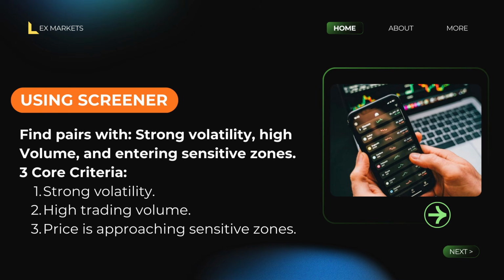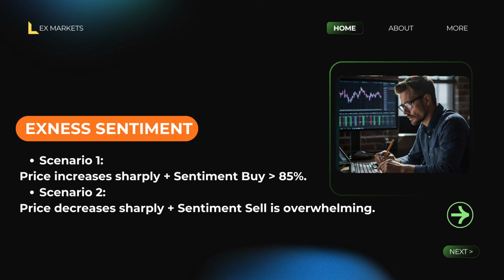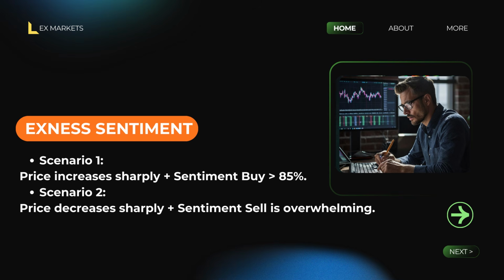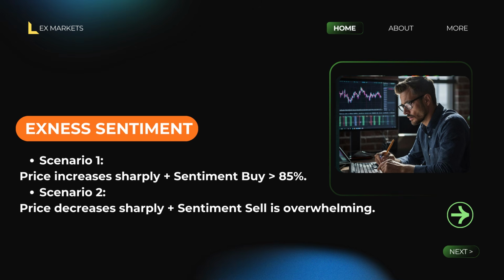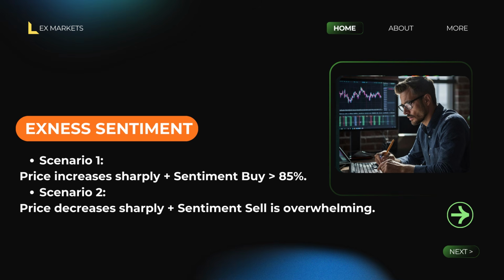Exness Sentiment Strategy: How to Trade Against the Crowd Like a Pro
📈 Trade Forex on Exness (Lowest Spreads)

VuChu Trading - Detailed Guide to Exness.

Are you using trading sentiment indicators to follow the crowd? If so, you are doing it completely wrong! Exness Sentiment is not designed to tell you when to buy or sell; it is designed to show you where the retail crowd is trapped.

In this Exness guide, we reveal the ultimate contrarian trading strategy. We explain why the sentiment indicators you see on standard MetaTrader 4 are often delayed and inaccurate, and why the real-time Big Data from the Exness Terminal is the true reflection of market behavior.

More importantly, we show you exactly how to combine Exness Sentiment with the Exness Screener to find high-probability reversal zones. You will learn how to identify extreme market euphoria (when 85%+ are buying) or extreme panic (when 85%+ are selling) and use that data to trade against the retail crowd, just like the Smart Money does.

In this video, you will discover:
✅ The fatal mistake 90% of traders make when reading Sentiment.
✅ Why MT4 sentiment indicators fail vs. Exness Real-Time Data.
✅ The 3 Core Criteria for using the Exness Screener effectively.
✅ Scenario 1: How to spot "FOMO Buying" and prepare for a sell-off.
✅ Scenario 2: How to spot "Panic Selling" and catch the reversal bounce.

Stop trading based on emotions and start trading based on real market data. Watch now to gain an edge over 90% of retail traders!

TIMELINE:
00:00 The biggest mistake traders make with Sentiment
01:17 MT4 Sentiment vs. Exness Real-Time Sentiment (Big Data)
02:22 How to read Sentiment correctly (Trading Against the Crowd)
03:20 Step 1: Using the Exness Screener to find "Hot" pairs
04:28 Step 2: Checking Sentiment (Scenario 1 - Extreme Buying/FOMO)
05:19 Step 2: Checking Sentiment (Scenario 2 - Extreme Selling/Panic)
05:56 Using the Exness Web Terminal for Sentiment Analysis
06:12 Conclusion: Sentiment is a tool, not a signal